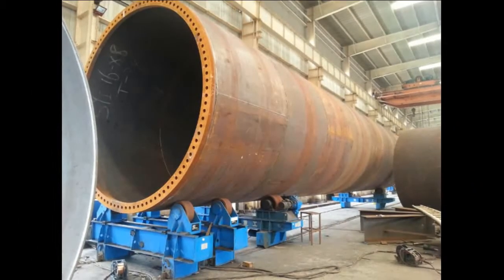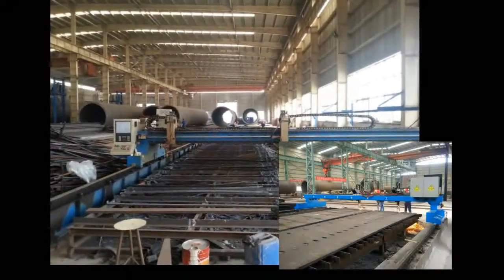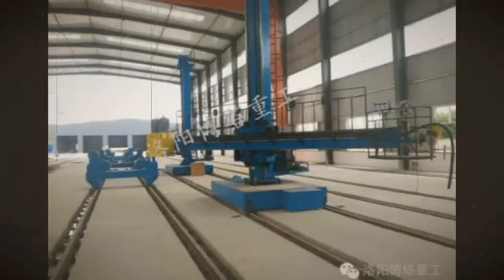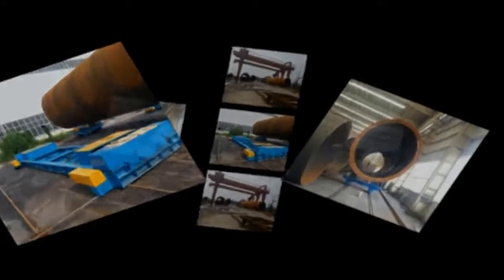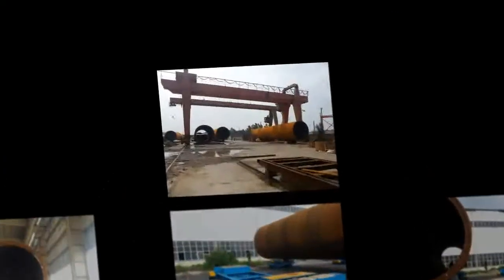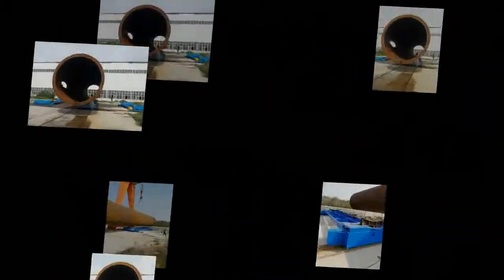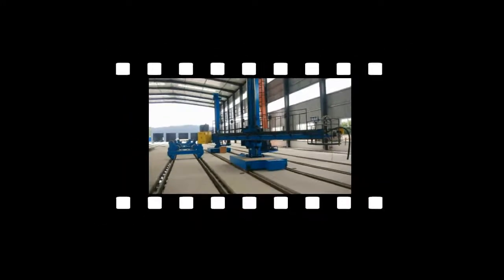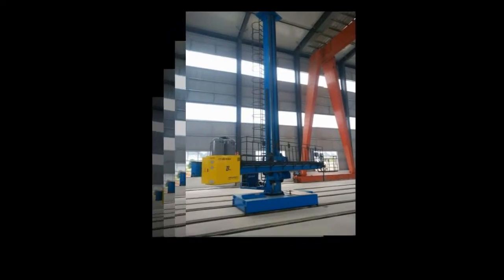Torres de viento SOLDADURA ARCO SUMERGIDO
Proyecto Suministro e Instalación de 4 Columnas de Arco Sumergido - Tandem para fabricación de Torres Eólicas Offshore. Rango de trabajo: Altura entre arco 7 m / Longitud brazo:7 m Equipos de soldadura: POWER WAVE AC/DC 1000 - 2 equipos en paralelo en primer arco (2.000 Amps) + 1 equipo en tandem segundo arco. Project: Supply and Commissioning 4 Column&Booms 7x7 meters, Tandem Sub-Arc.

Sales Representative
Joseph Silveira (Sr.)
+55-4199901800